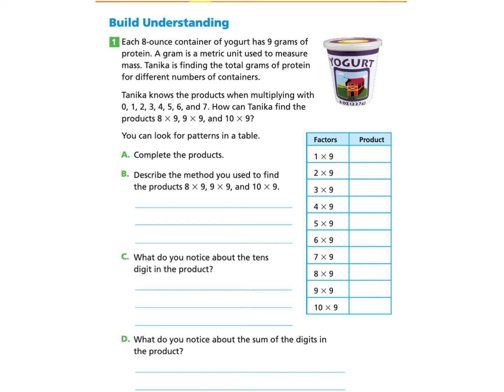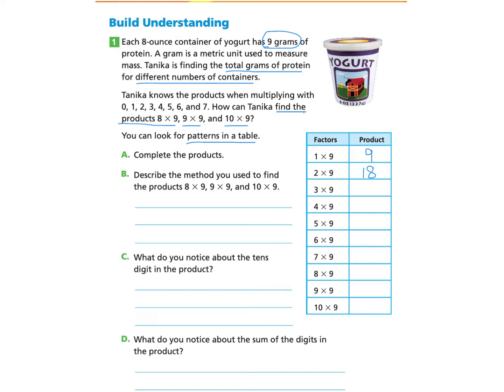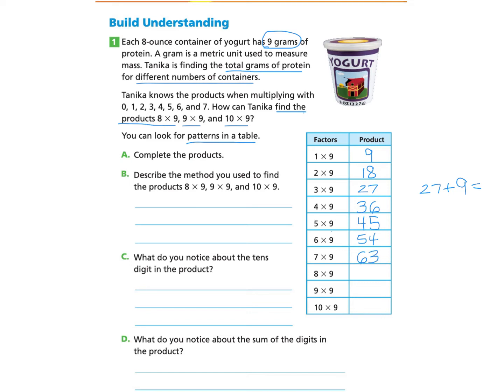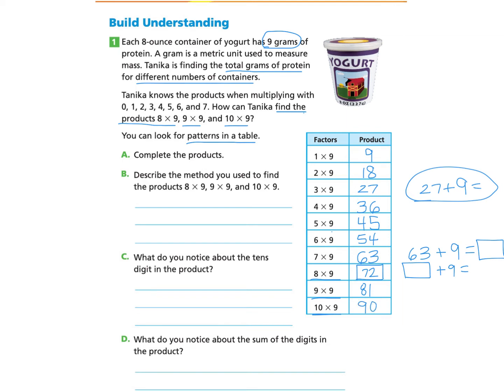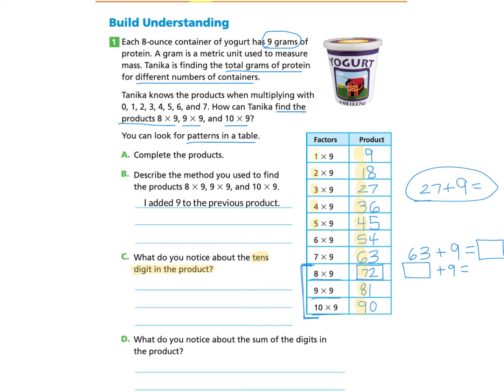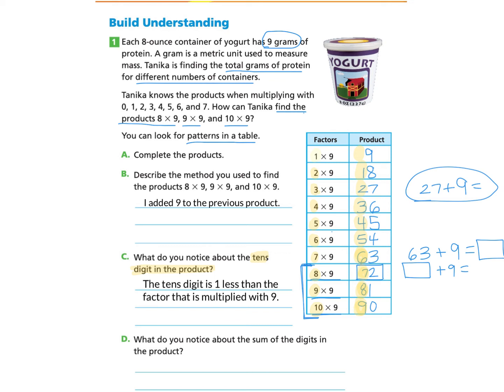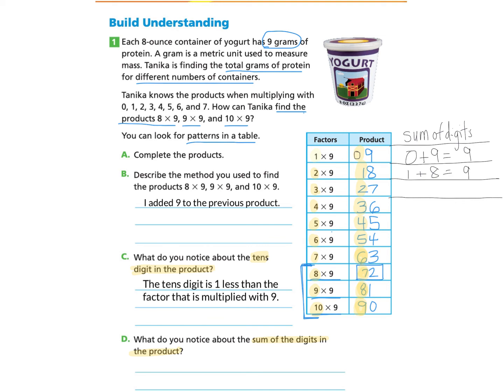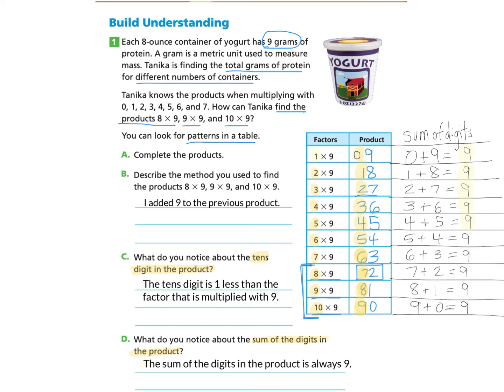INTO MATH 3rd Grade Lesson 4.6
I can apply the Distributive Property with multiplication and addition or subtraction. I can use patterns and strategies to multiply with 9.